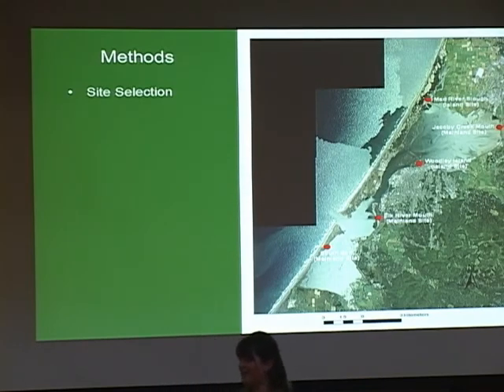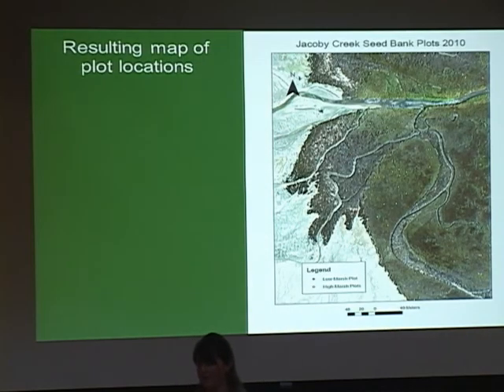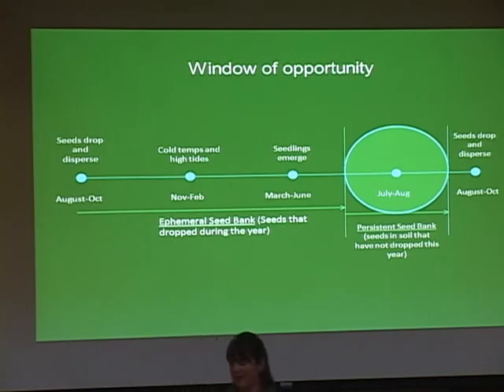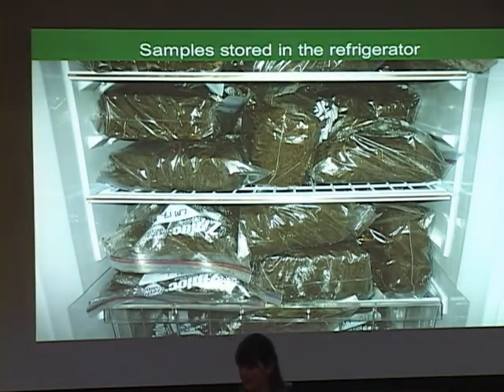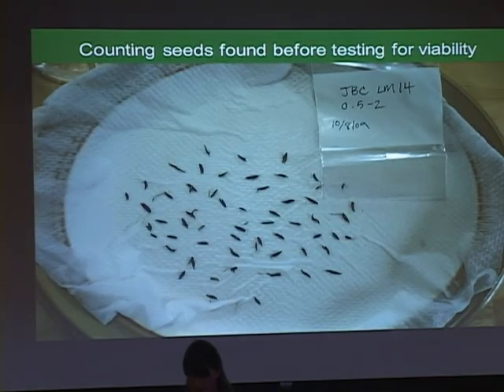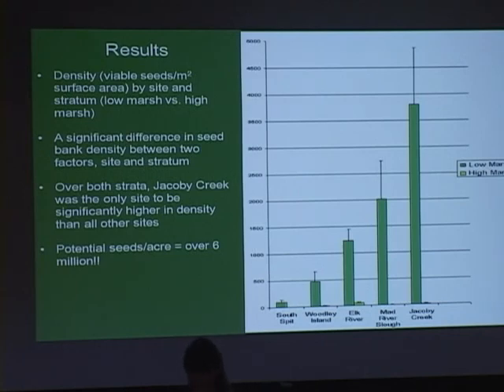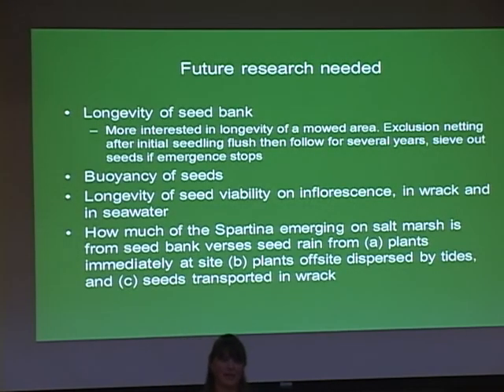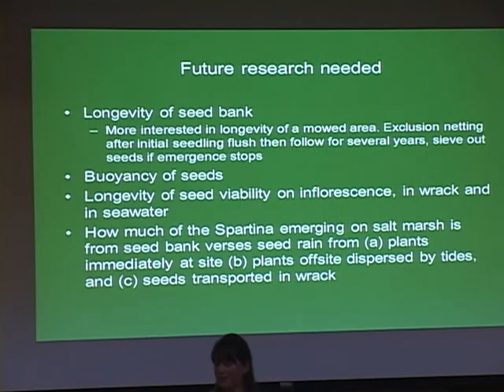Spartina densiflora persistent seedbank characteristics (Desiree Davenport, HSU)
Spartina densiflora persistent seedbank characteristics (Desiree Davenport, Humboldt State University) - Humboldt Bay Spartina Symposium, December 1, 2011, Humboldt State University, Arcata, CA.